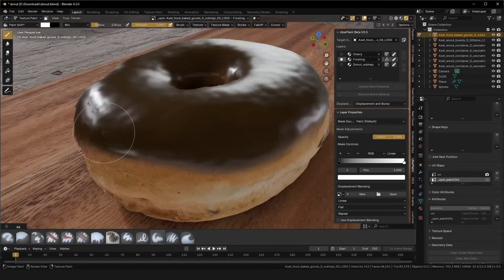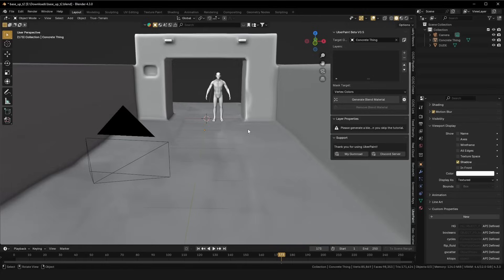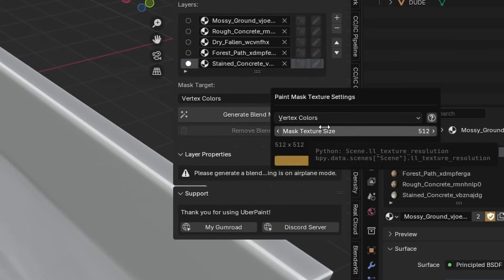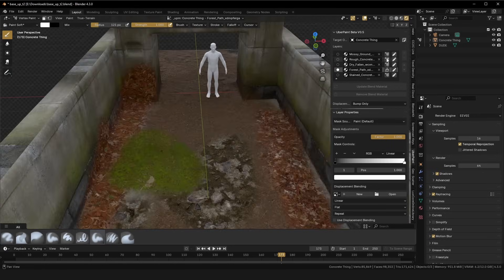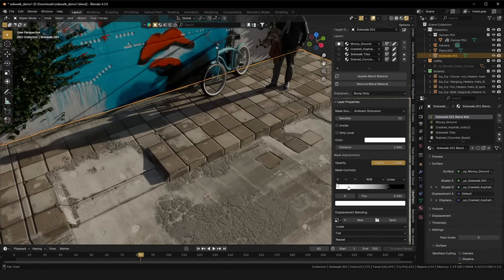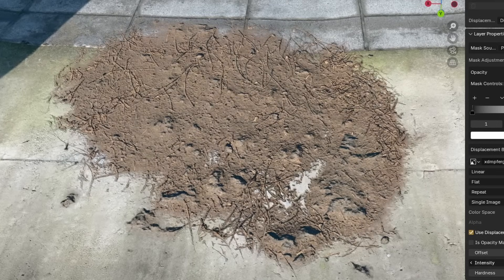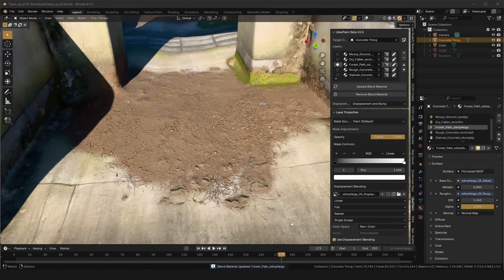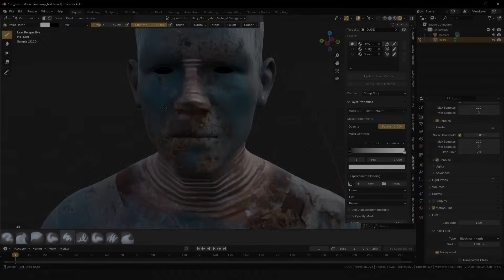I made a FREE material painting addon for Blender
This was a really awesome project to do and I'm glad I finally made a tutorial for it.

CHAPTERS:
00:00 Intro
0:21 Download and setup
0:58 Adding materials to list
1:40 Painting Basics
2:36 Advanced Features
3:34 Displacement Blending
4:01 Opacity Masks
4:15 Updating Sources
5:09 Conclusion